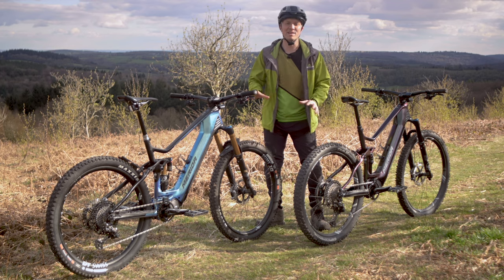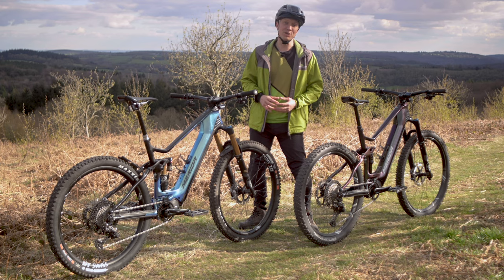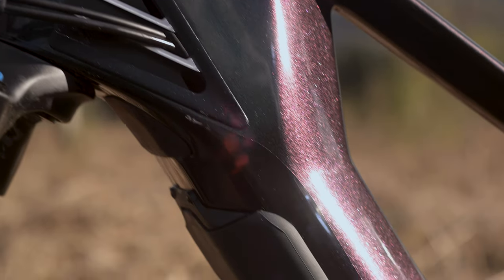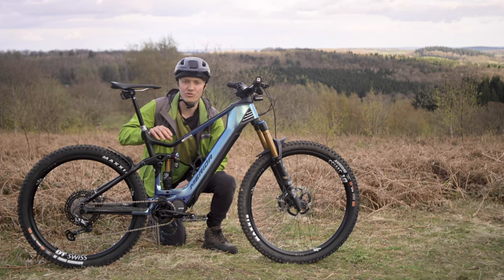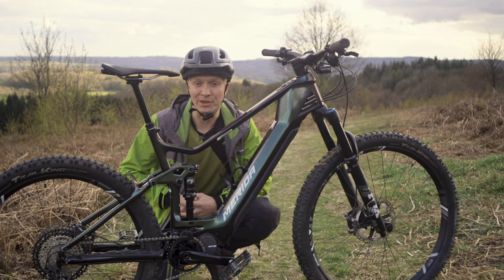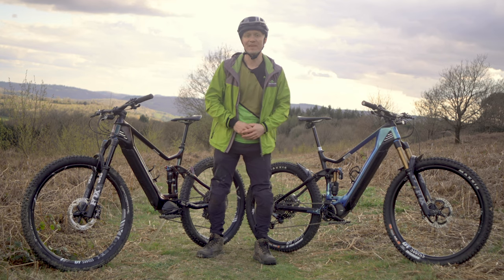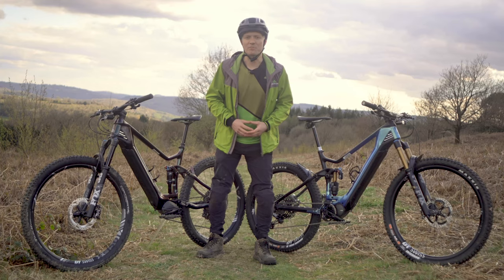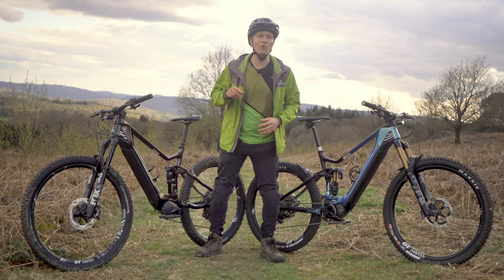MERIDA eONE-SIXTY or eONE-FORTY? Enduro eMTB or trail eMTB? Which one is best for you?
Should you get a trail e-bike or an enduro e-bike? What is each kind of e-MTB best for and what are the differences anyway? In this video, we'll show you how the enduro-ready eONE-SIXTY differs from our trail ripping eONE-FORTY, covering their geometry, what kit both bikes use, how it has an impact on how the bike rides and what sort of rider is better suited to one style of bike over the other.

Chapters:

0:00 Intro
0:25 What the eONE-SIXTY and eONE-FORTY have in common
1:23 MERIDA exclusive e-MTB features
1:37 How is an e-enduro bike different to an e-trail bike?
1:48 Enduro eMTB: how is the suspension different?
2:42 Enduro eMTB: how is the equipment different?
3:07 How is an e-trail bike different to an e-enduro bike?
3:16 Trail eMTB: how is the equipment different?
3:32 Trail eMTB: how is the suspension different?
3:42 What's the difference in geometry between a trail e-MTB and an enduro e-MTB?
4:02 What sort of rider should choose an e-MTB like these?
4:07 What sort of rider is suited to a trail e-MTB?
4:26 What sort of rider is suited to an enduro e-MTB?
5:05 Outro